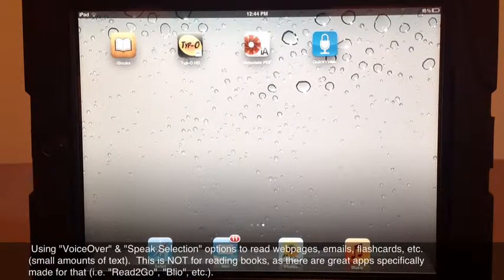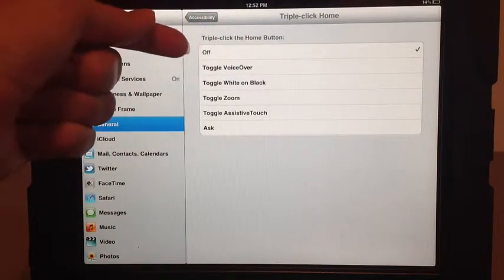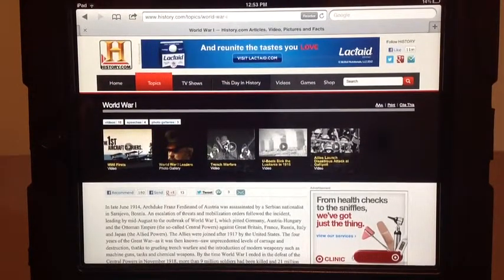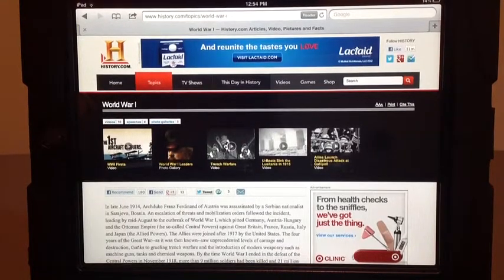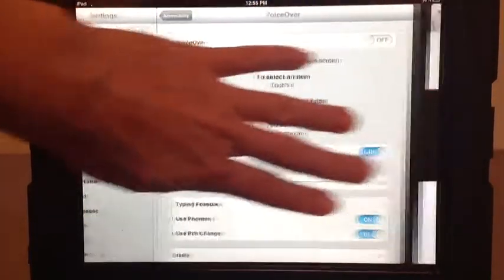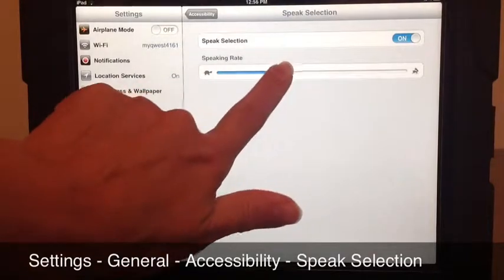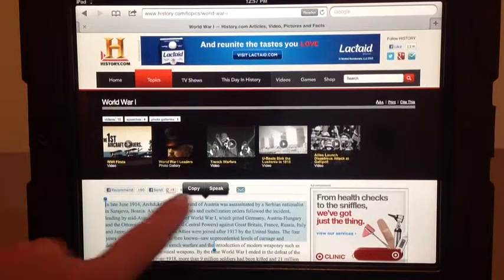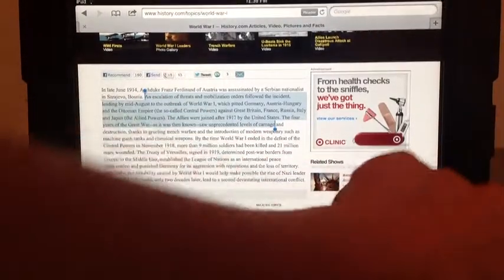(5 minute) iPad Accessibility Features - Text to Speech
How to use "VoiceOver" and "Speak Selected" iPad options to read text aloud (could be used on webpages, emails, worksheets, PDFs, flashcard apps, and more).  Note- these options should NOT be used for books, as there are high quality read aloud apps that can be used instead (i.e. "Read2Go", "Blio", etc.).